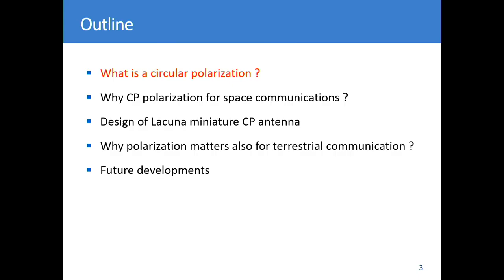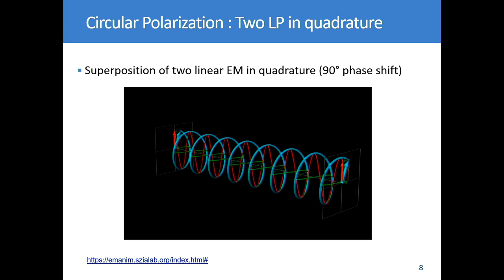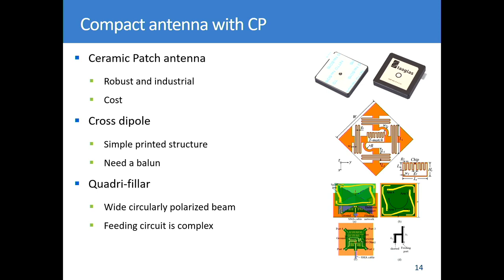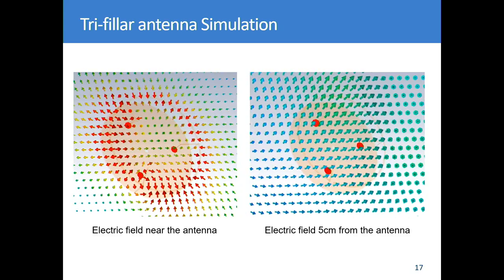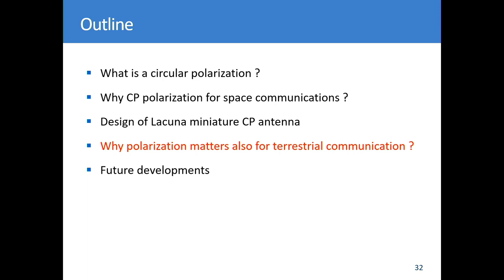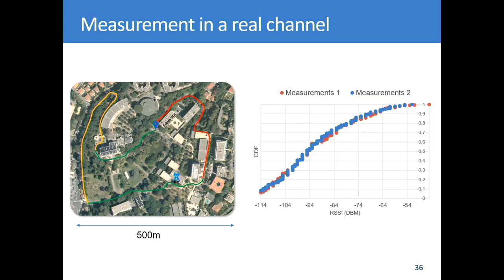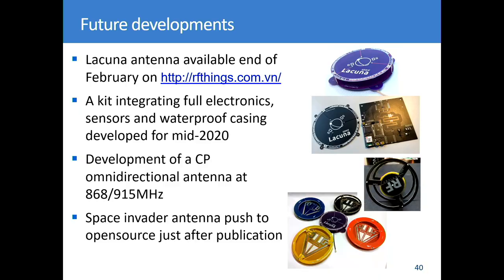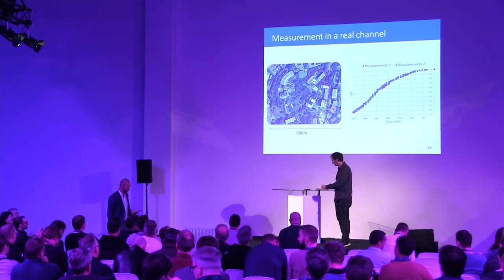Circularly Polarized Antenna For LoRaWAN From Space - Fabien Ferrero (Université Côte d'Azur)